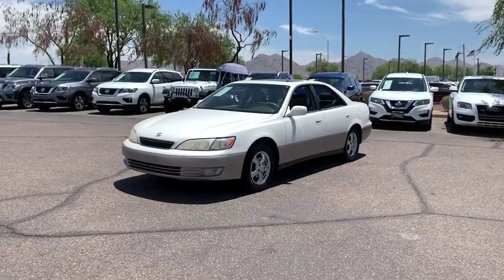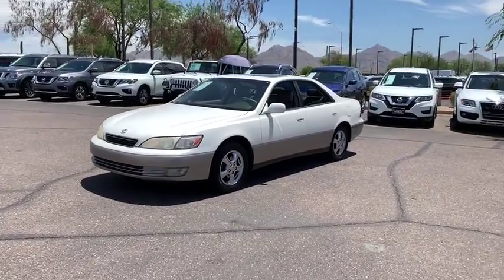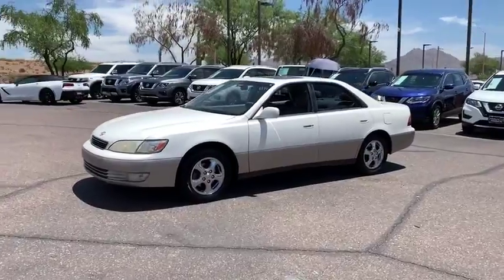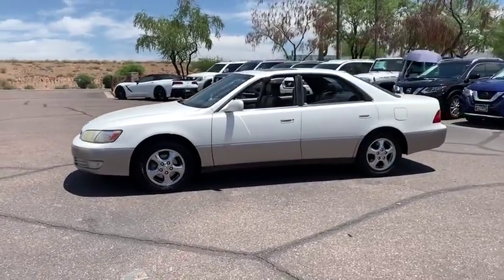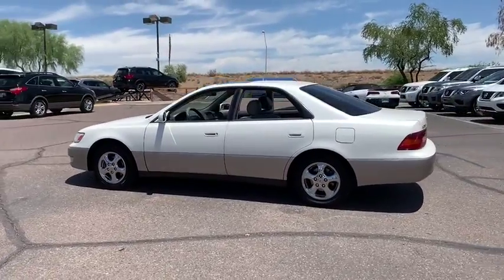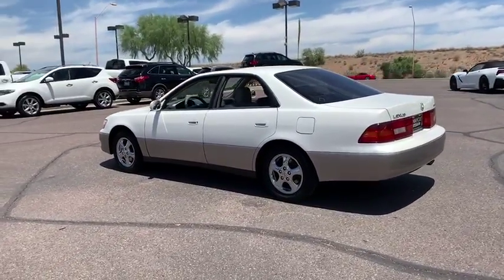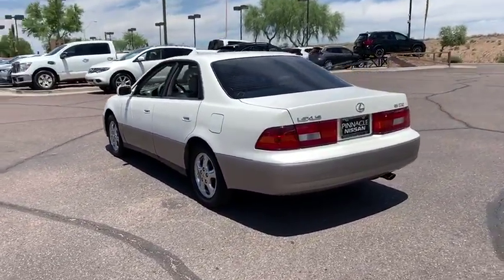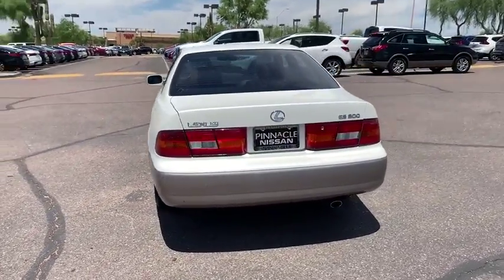1999 Lexus ES Phoenix, Scottsdale, Peoria, Tempe, Gilbert, AZ PN18836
Diamond White Pearl [LISTING TYPE] 1999 Lexus ES available in Phoenix, Arizona at Pinnacle Nissan. Servicing the Scottsdale, Peoria, Tempe, Gilbert, AZ area.

Pinnacle Nissan
7601 E Frank Lloyd Wright Blvd

#1 Nissan Certified Store in Western Region! Recent Arrival! Sage w/Front Bucket Seats or Leather Trim Package. Priced below KBB Fair Purchase Price! Diamond White Pearl 1999 Lexus ES 300 3.0L V6 SMPI FWDbrbrbr , Excellent selection of New and Used vehicles, Financing Options, Serving Scottsdale, Phoenix, Peoria, Mesa, Gilbert, Chandler, Tempe, Surprise.